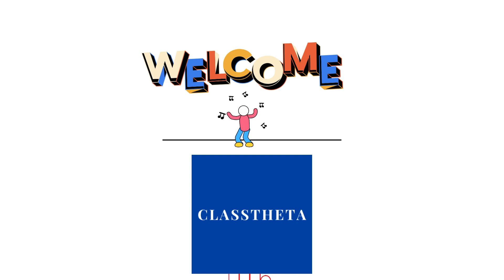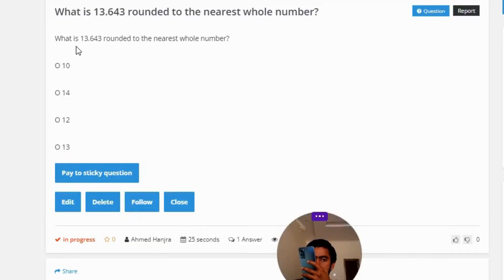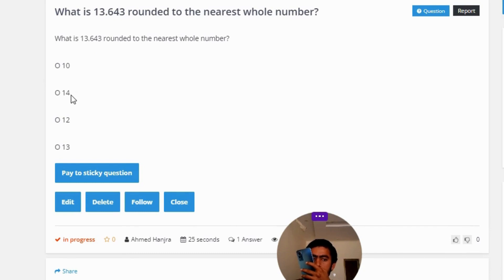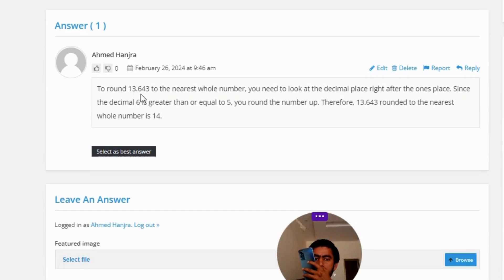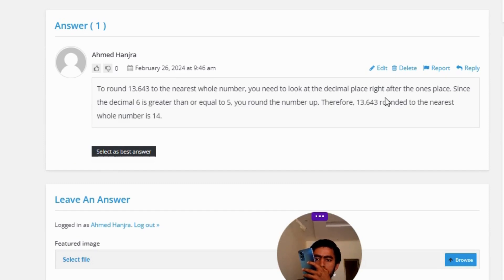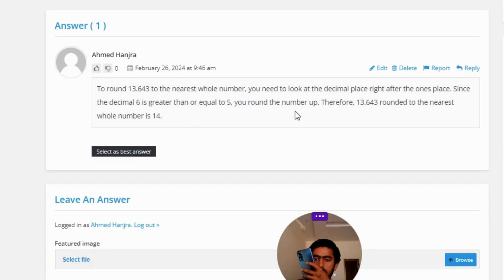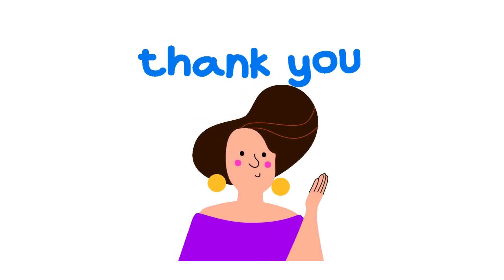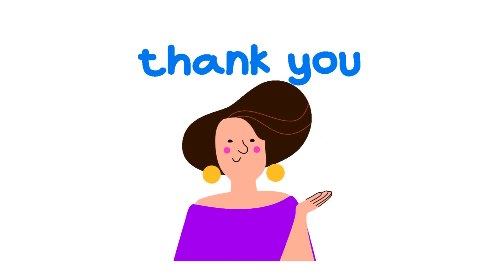What is 13.643 rounded to the nearest whole number?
O 10

O 14

O 12

O 13"